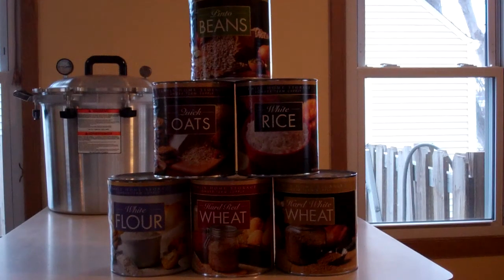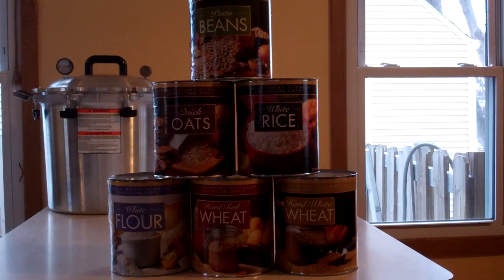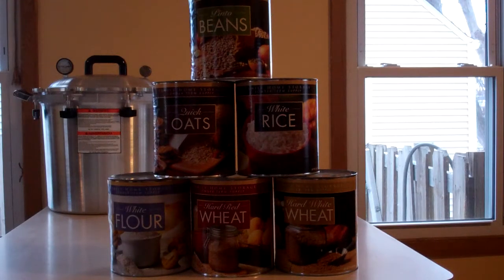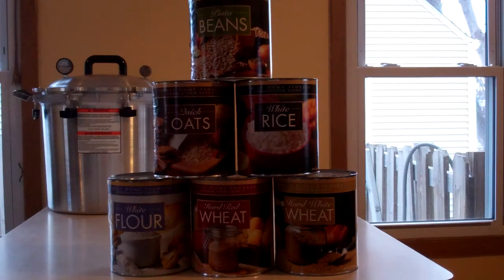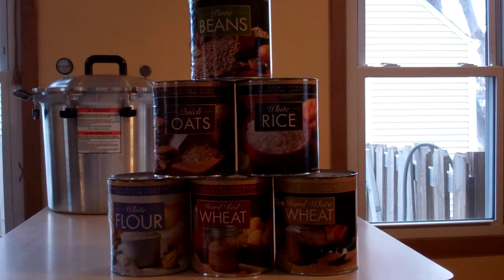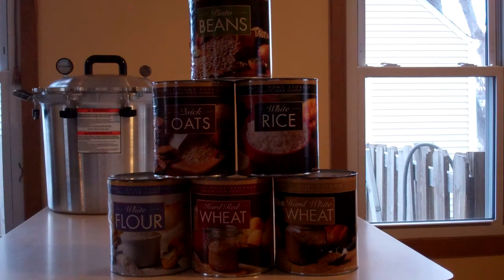Long Term Food Storage: LDS Starter Kit